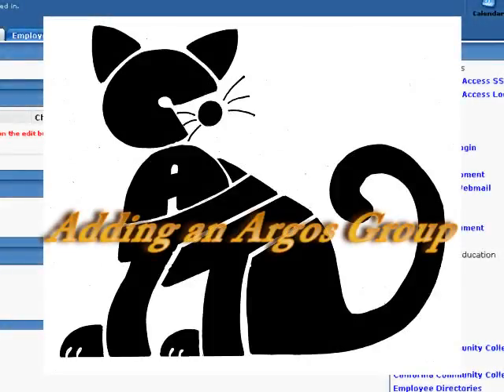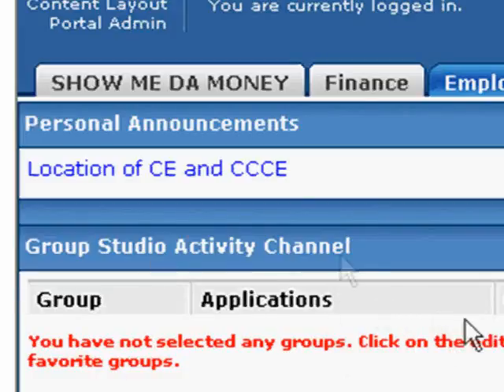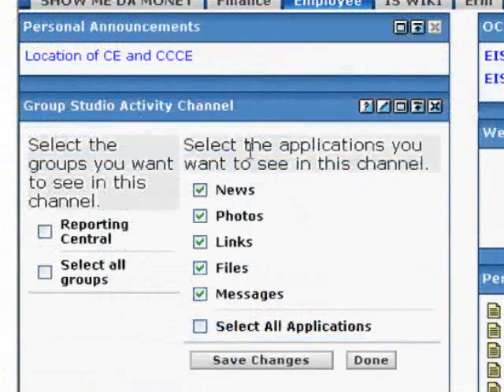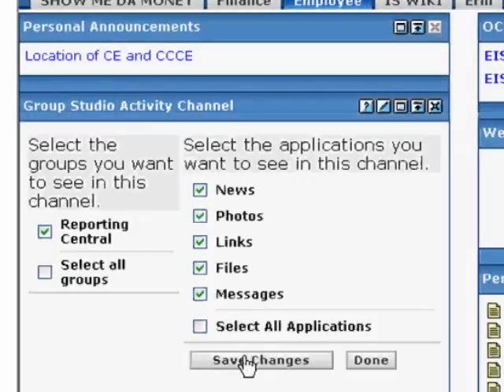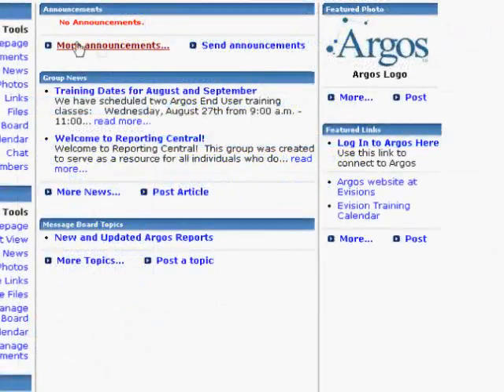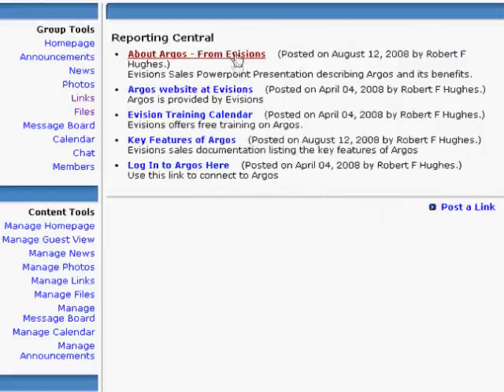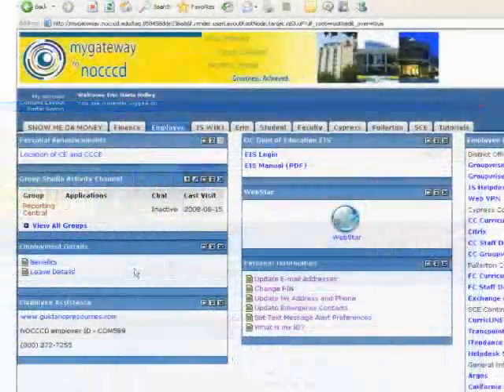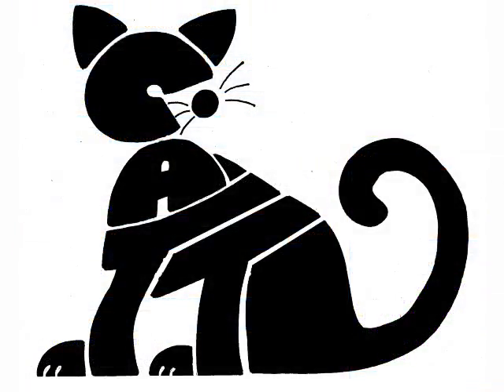Adding the Argos Group in MyGateway